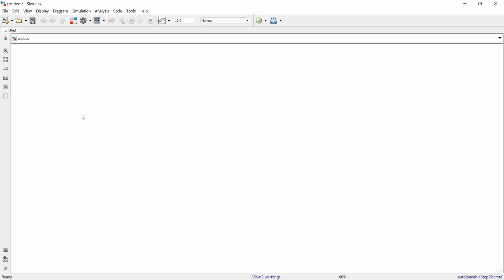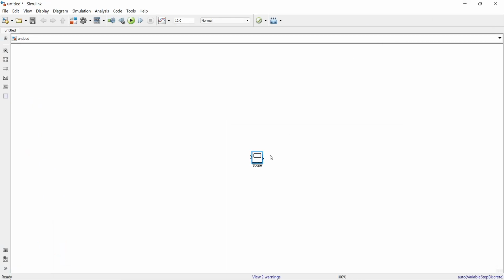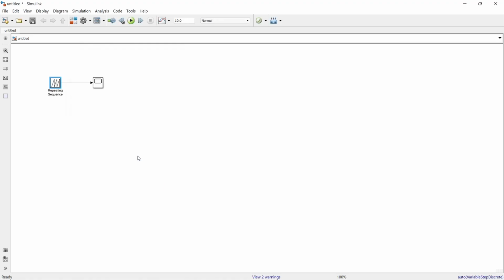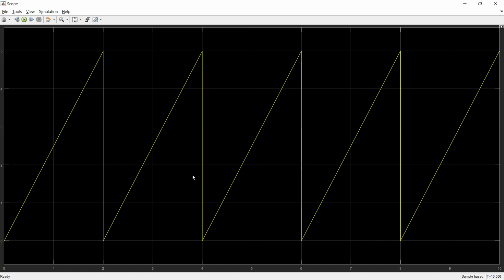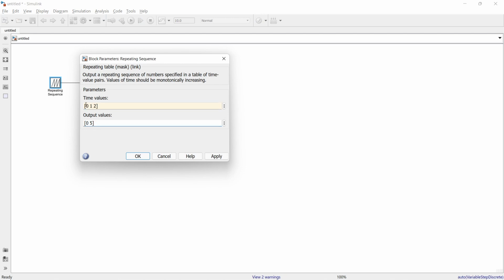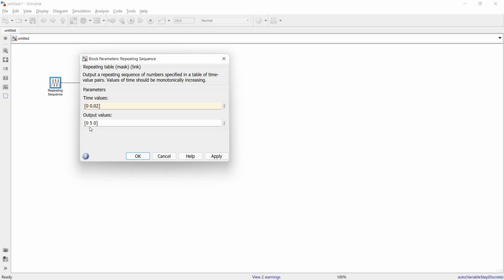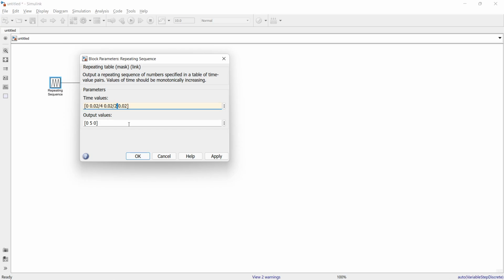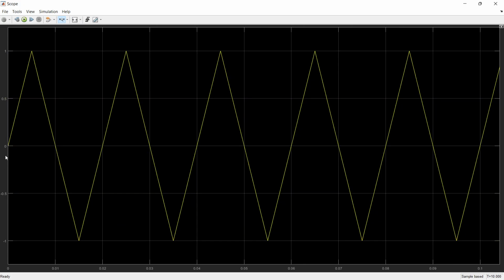Repeating Sequence Block in Simulink | Create Sawtooth & Triangle Waves in matlab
Learn how to use the Repeating Sequence Block in Simulink to generate sawtooth waves, triangular waves, and bidirectional triangular waveforms in MATLAB Simulink.

In this beginner-friendly MATLAB Simulink tutorial, you will learn how to configure the Repeating Sequence block by defining time and output values to create different waveform shapes.

In this video, you will learn how to:

• Generate a sawtooth wave in Simulink
• Generate a triangular wave in Simulink
• Create a bidirectional triangular waveform
• Use the Repeating Sequence block
• Set waveform time and amplitude values
• Generate a waveform for a predefined frequency such as 50 Hz
• Adjust the simulation maximum step size for a smoother waveform
• Observe generated signals using the Scope block

The Repeating Sequence block in MATLAB Simulink is very useful when you want to manually define signal shapes using specific time and amplitude points.

This tutorial is suitable for beginners who are learning MATLAB and Simulink and want to understand how different signals and waveforms can be generated.

If you want to learn more about MATLAB Simulink, check out the other tutorials on this channel.